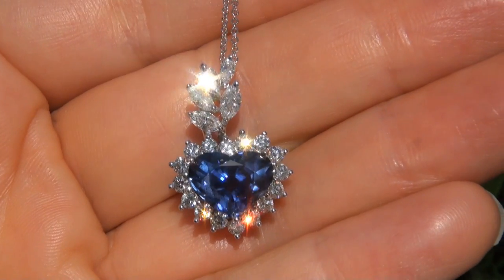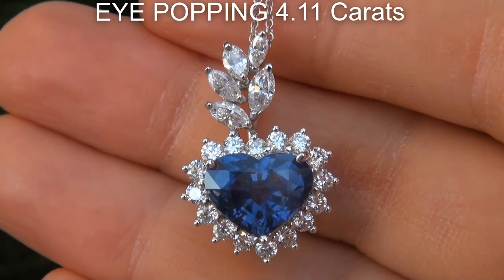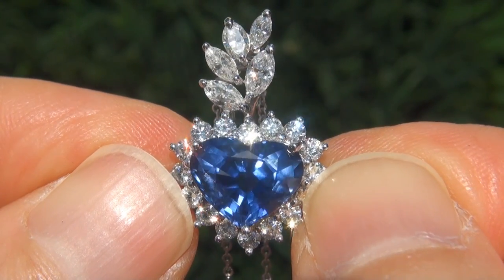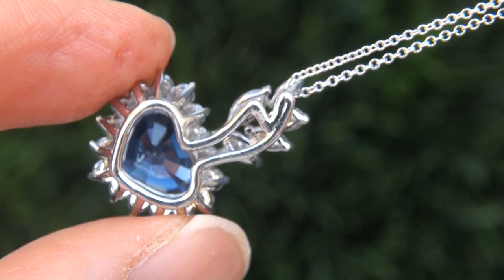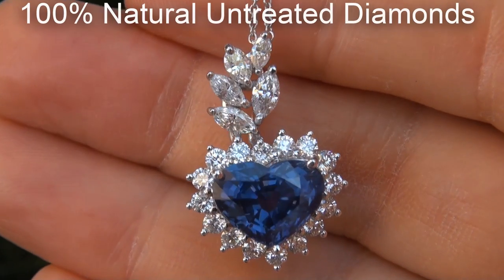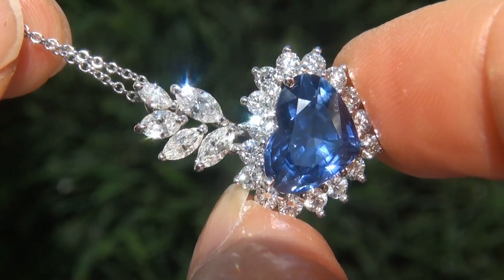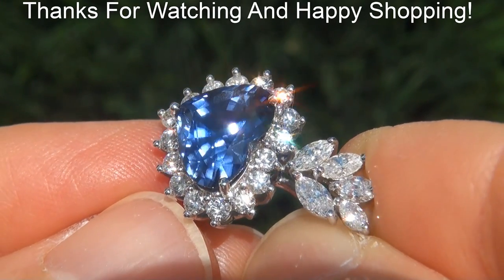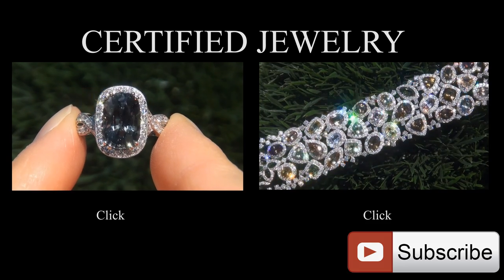GIA Certified UNHEATED Natural Blue Sapphire Diamond 18k White Gold Cocktail Necklace - A141617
Exemplary AAA Blue Color Top Gem VVS Clarity GIA Certified Unheated & Untreated 5.33 carat Vivid Blue Sapphire & Diamond Pendant Necklace. Exceptional quality 4.11 carat vivid blue earth mined VVS clarity collector's grade unheated sapphire exhibiting the highly collectible solid Blue color (without any secondary color) found in only the finest of true top gem sapphire specimens.

This one of a kind estate beauty is set with 16 gorgeous round brilliant and 5 exotic marquise diamonds with exceptional near flawless VVS-VS clarity & near colorless F-G Color totaling 1.22 carats. The solid 18k white gold setting offers an elegant classic design allowing the diamonds and gemstone to be seen sparkling from across the room. This "Top Gem" estate treasure has an elegant 18" solid 18k white gold chain. The perfect addition to any top gem fine jewelry collection